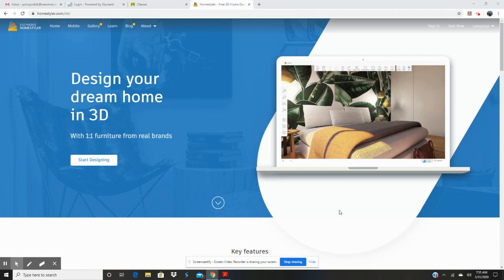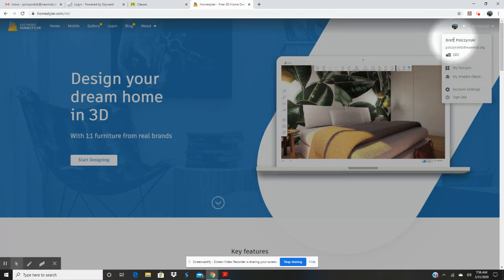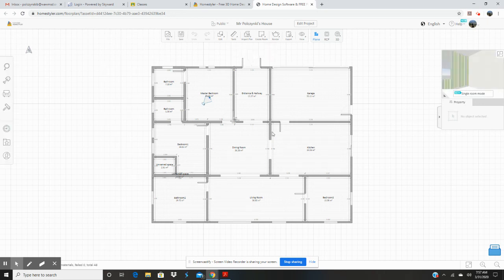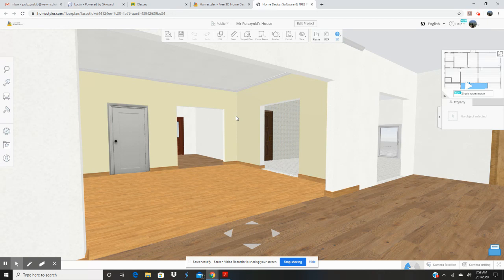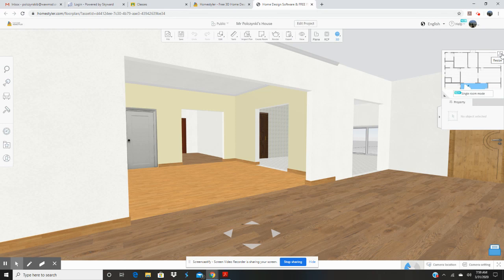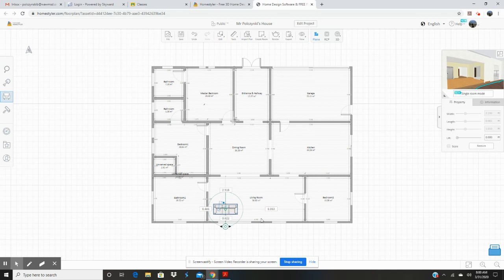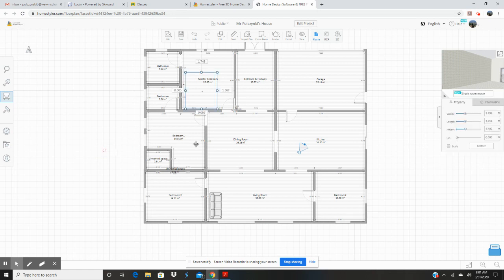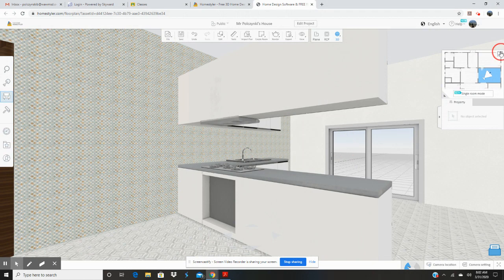Adding Furniture/Appliances/Etc... to HomeStyler